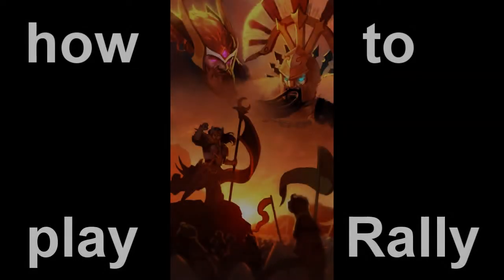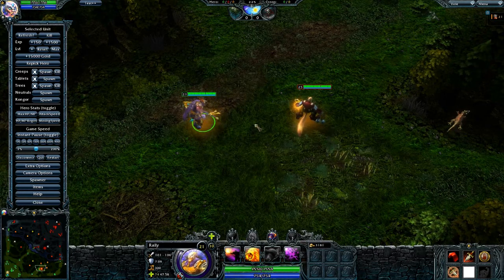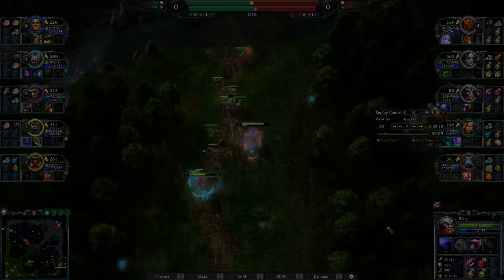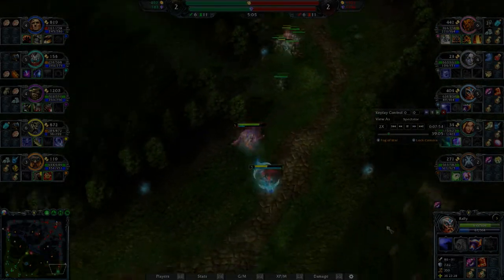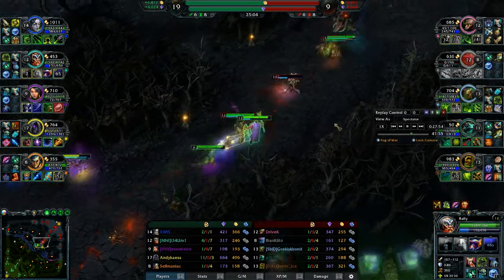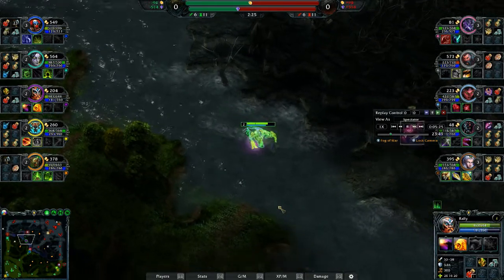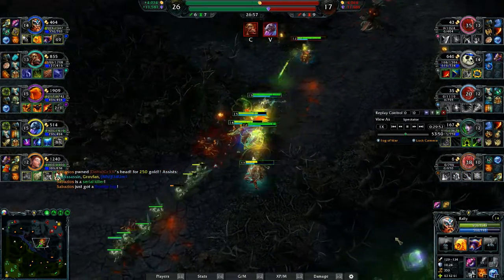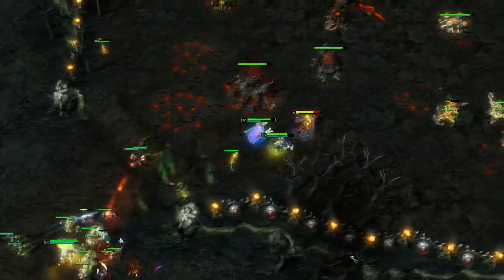How to play Rally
yay, superoptimistic, attention grabbing title with a terrible video!